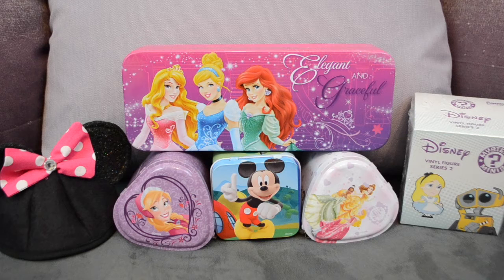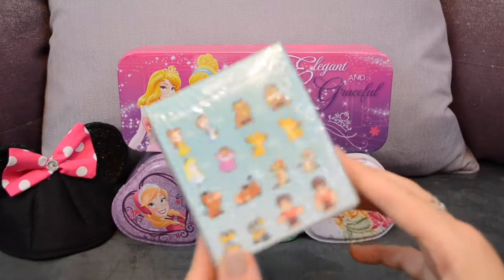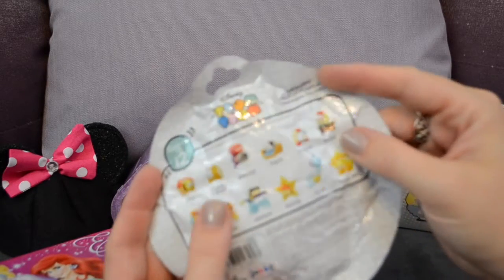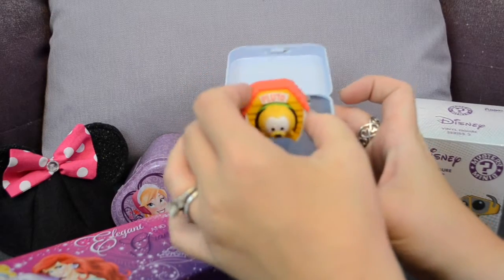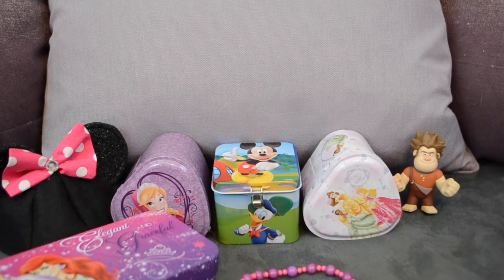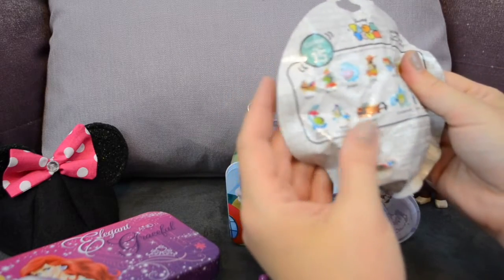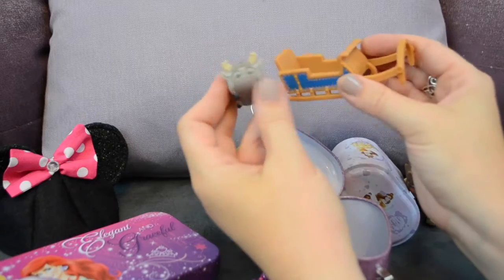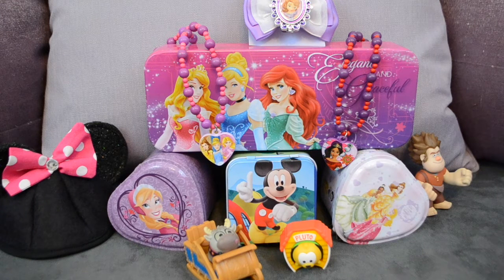DISNEY TOY TIN SURPRISE ♥ TOY FAIRY SURPRISE OPENING | INtoyreviews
Today I'm opening a Disney Princess Anna Tin, Mickey Tin, Disney Princesses tons, and a Disney vinyl figure!

Follow for toy pics & news on Instagram! @INtoyreviews

Managed by mom - Diana, @beingmommywithstyle